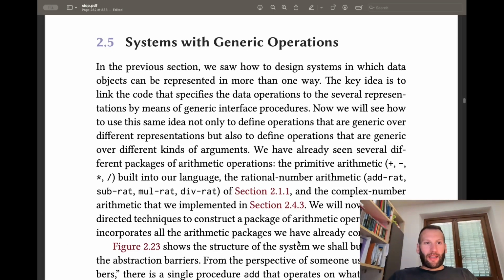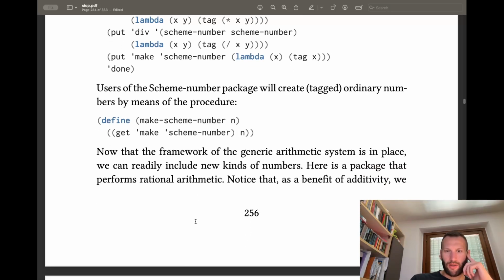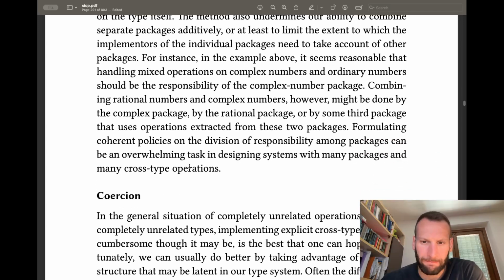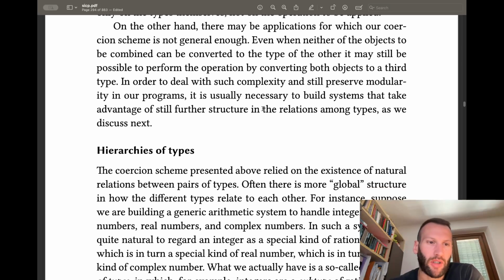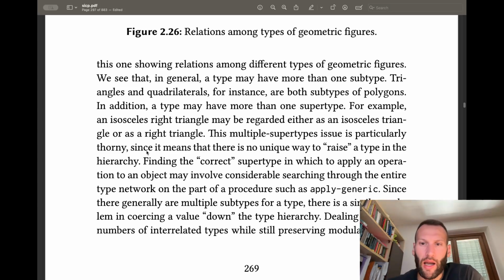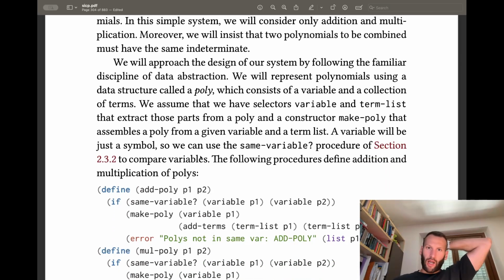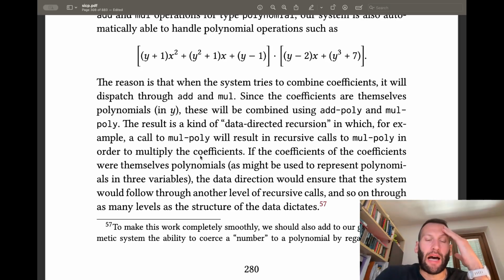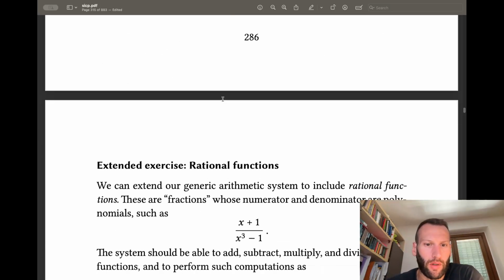Learning in Public: SICP #18